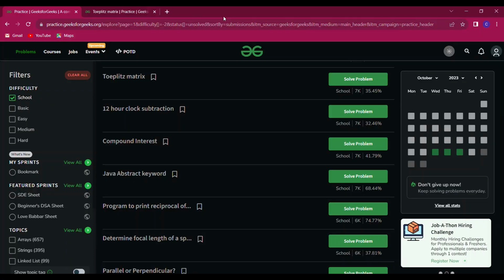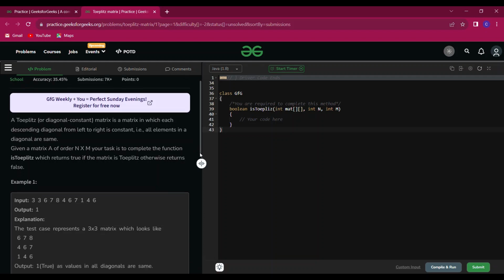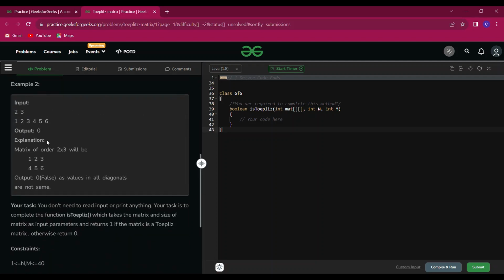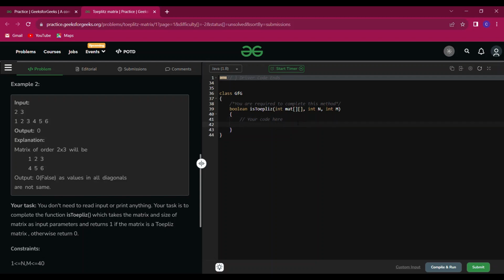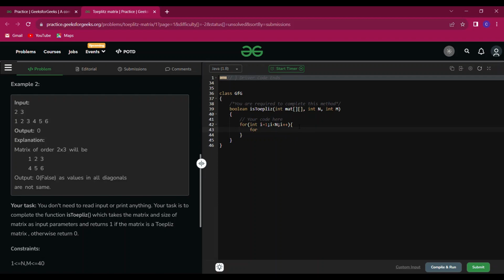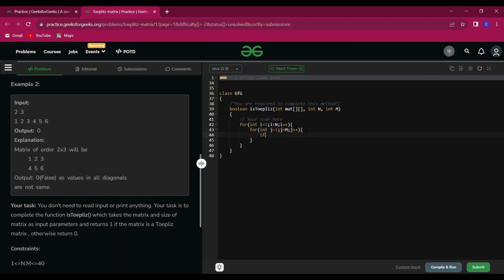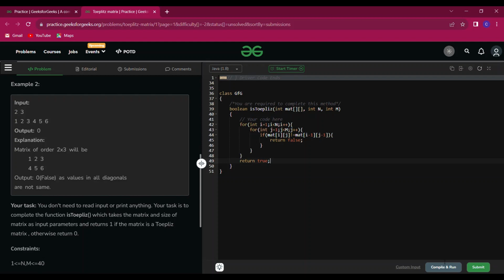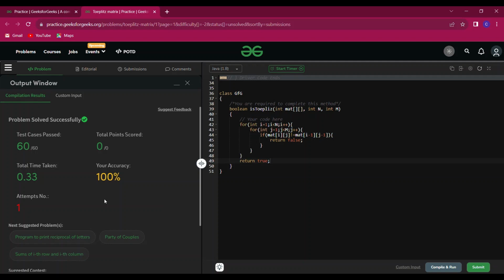Toeplitz matrix | GFG School | Java